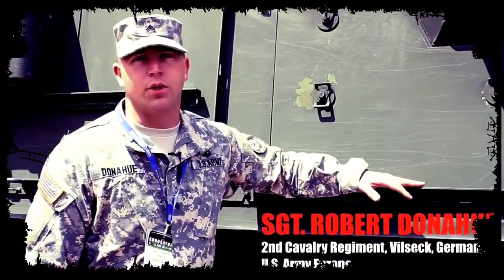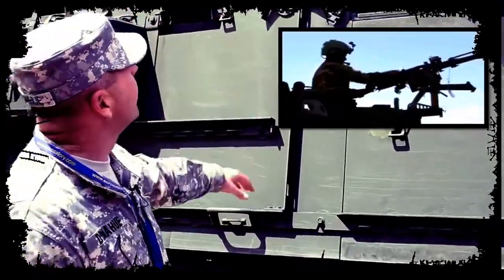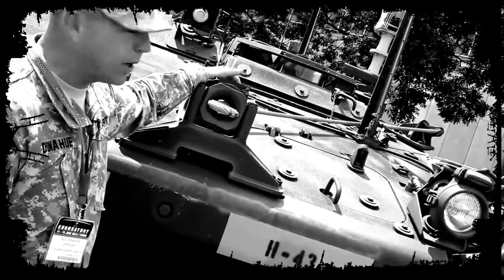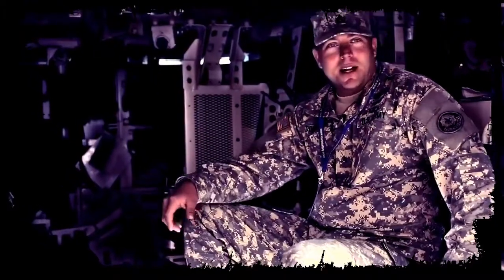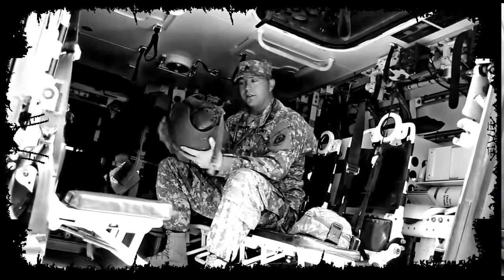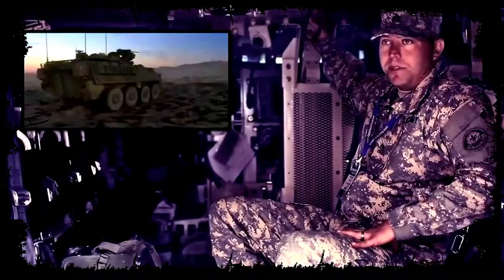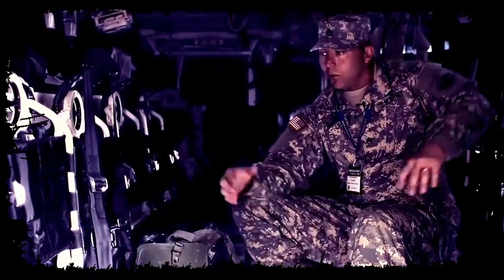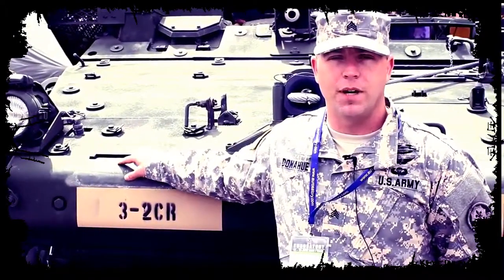US Army Stryker Infantry Carrier Vehicle ICV